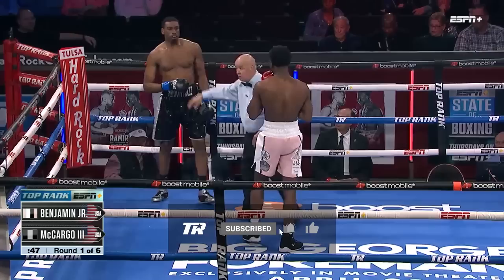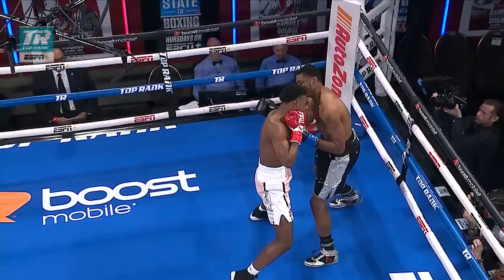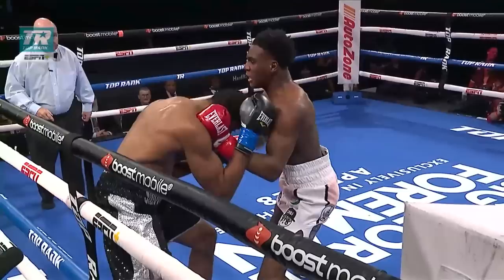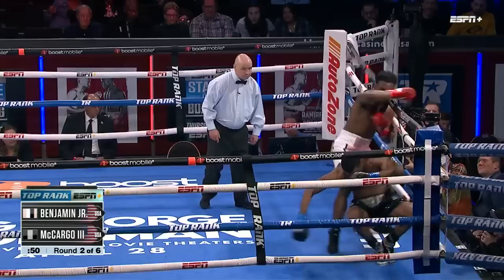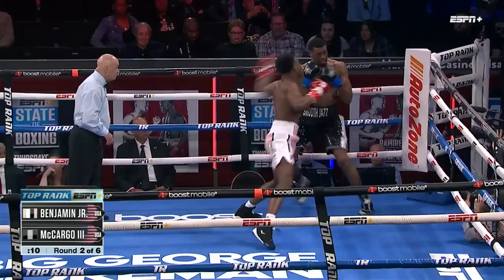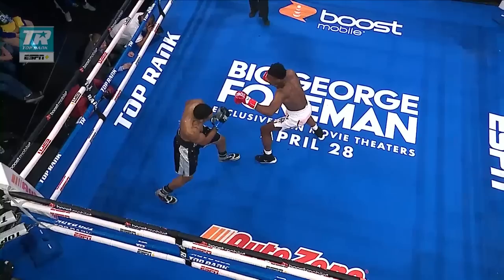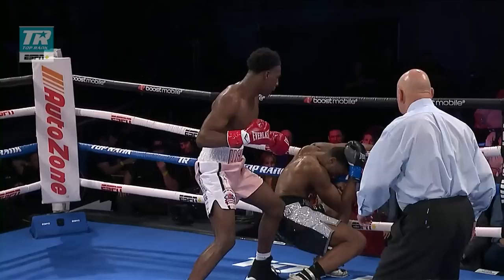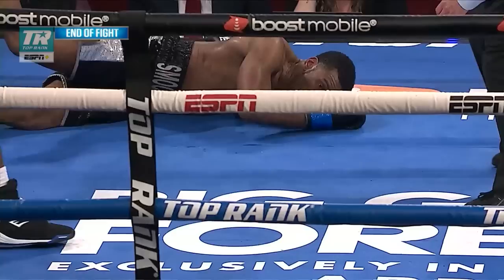Dante Benjamin Jr. Drops McCargo 3 Times, Gets Knockout Victory | FIGHT HIGHLIGHTS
Watch highlights from the undercard of ramirezdogboe featuring Dante Benjamin Jr and McCargo. In the fight, it was all Benjamin who dropped McCargo 3 Times in route to a knockout victory.

Next up for Top Rank Boxing, The pound-for-pound fighting pride of “Brick City” has packed the house before, and he is set to do it again.

Undefeated former two-weight world champion Shakur Stevenson will take on Japanese puncher Shuichiro Yoshino in a 12-round WBC lightweight title eliminator Saturday, April 8, at Prudential Center in his hometown of Newark, New Jersey.

In the co-feature, heavyweight knockout artist Jared “The Real Big Baby” Anderson aims for another stoppage in a 10-rounder against an opponent to be named. And, in the 10-round televised opener, rising lightweight and U.S. Olympic silver medalist Keyshawn Davis fights a to-be-determined foe.

Stevenson-Yoshino and the returns of Anderson and Davis will be broadcast live on ESPN, ESPN, Deportes and ESPN+ at 10 p.m. ET/7 p.m. PT.